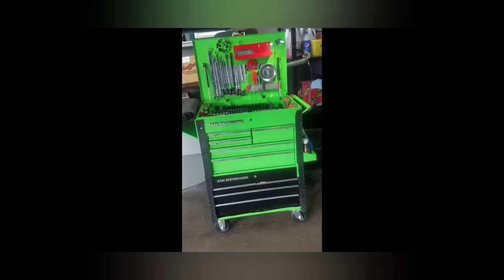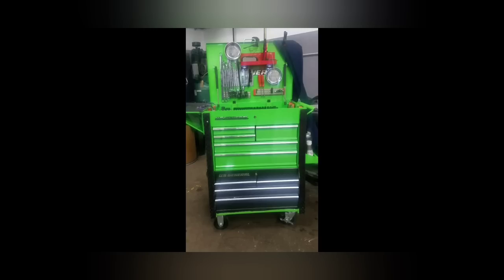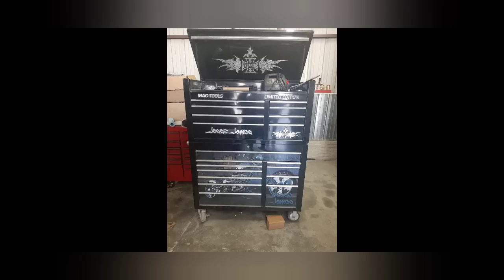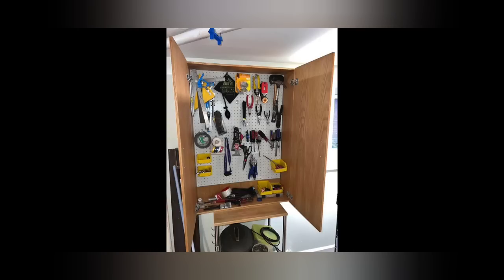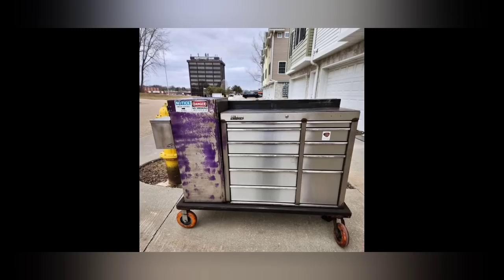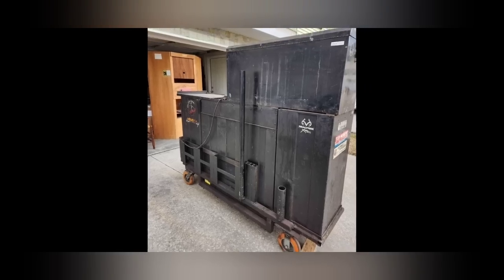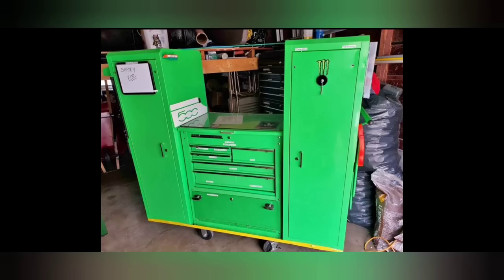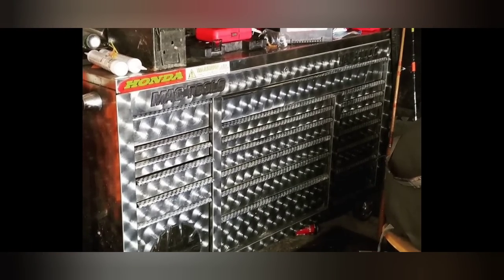Custom toolboxes! Not Snap-on Mac Matco but being Creative!! U.S. General maybe....